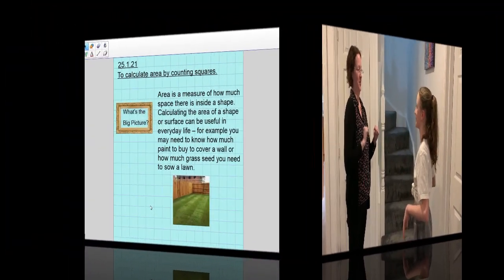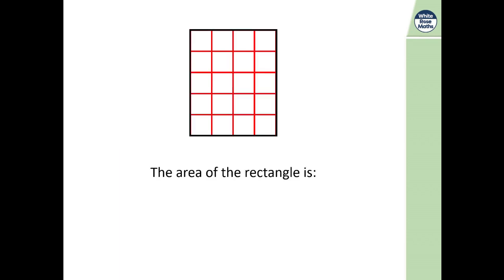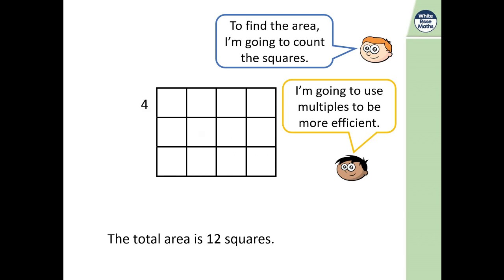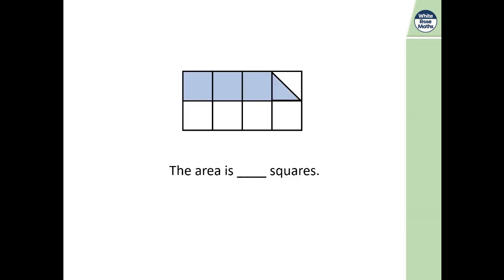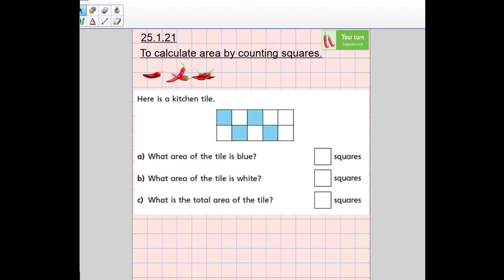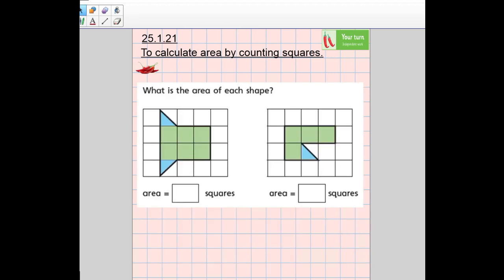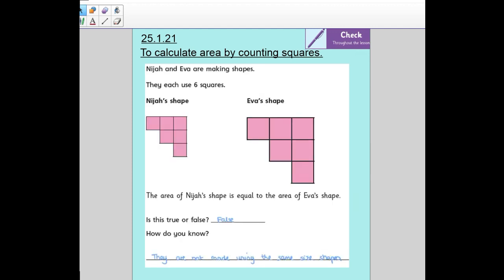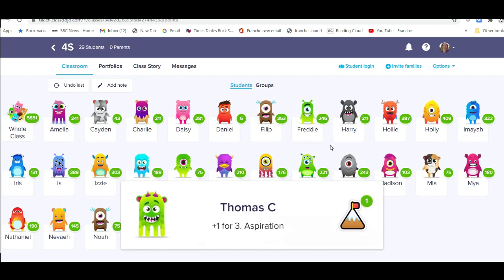Year 4 Maths video Monday 25th January